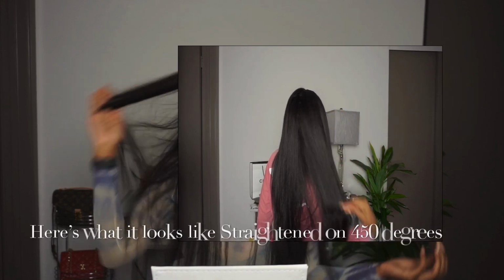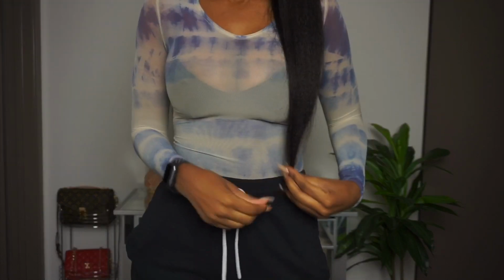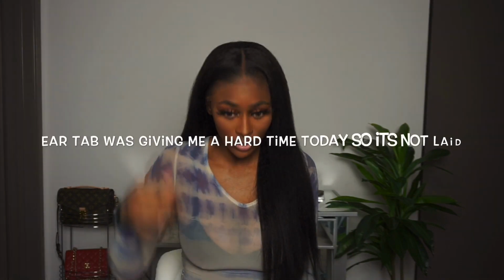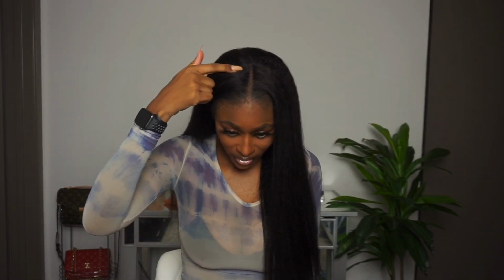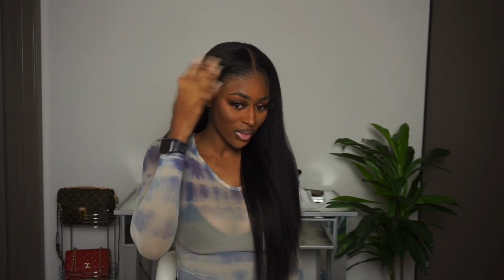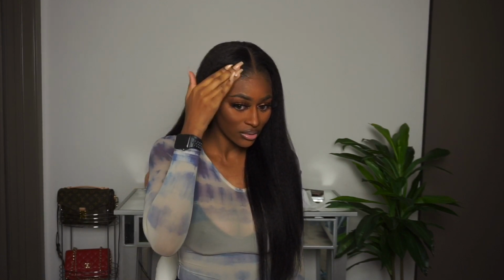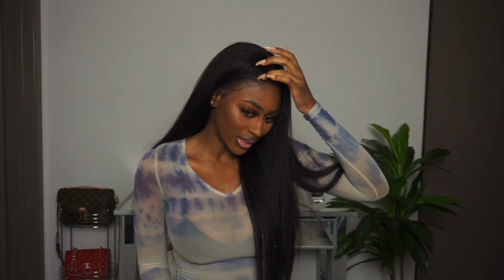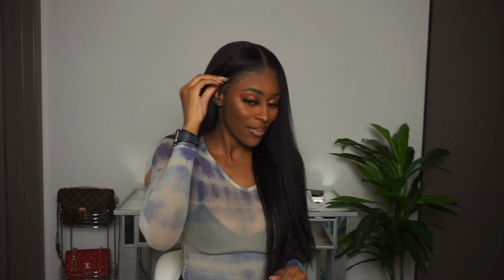KINKY STRAIGHT LACE FRONT WIG | AFFORDABLE ALIEXPRESS WIG | GLUELESS, NATURAL HAIR WIG | Maxine Hair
Today’s video is on a very affordable Kinkystraightwig from Maxine hair on AliExpress. What are your thoughts on this hair texture, would you try it ?

Kinky Straight 13x4 Lace Front Wig
150% density
24 inches